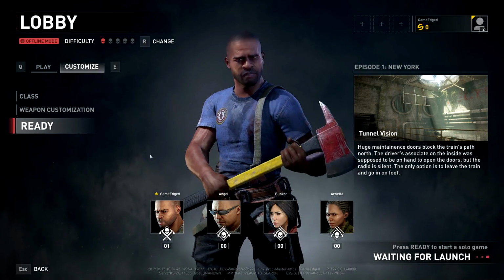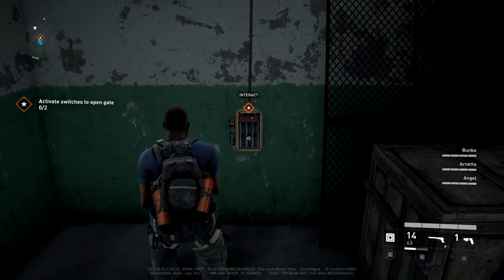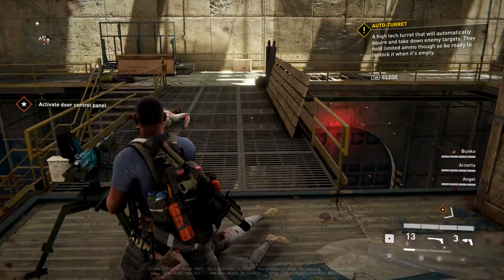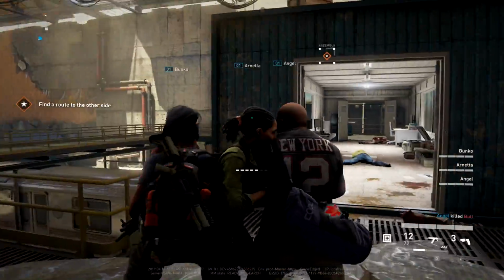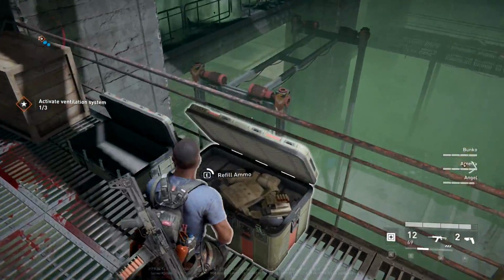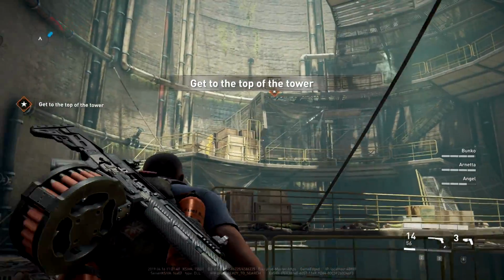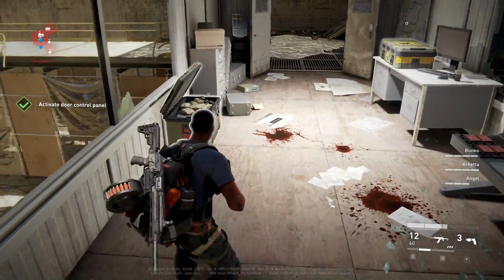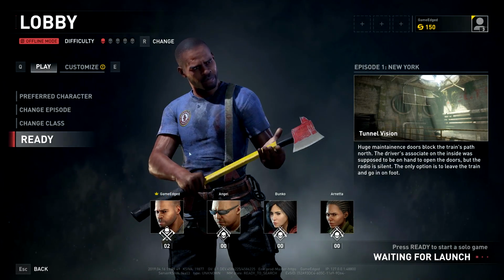Subway Madness | World War Z Gameplay | EP2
World War Z is a thrilling four-player cooperative third-person shooter featuring massive swarms of zombies that recklessly rush their living prey.